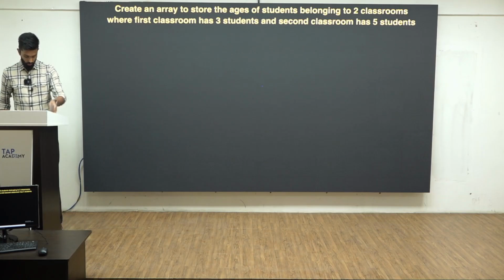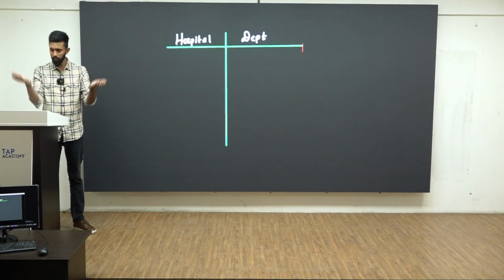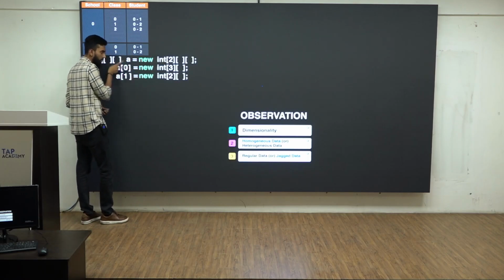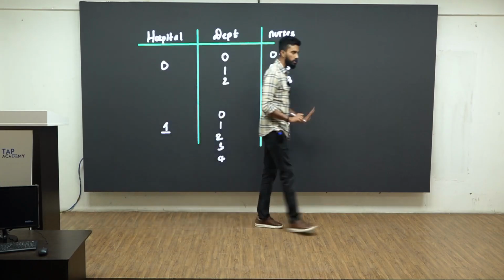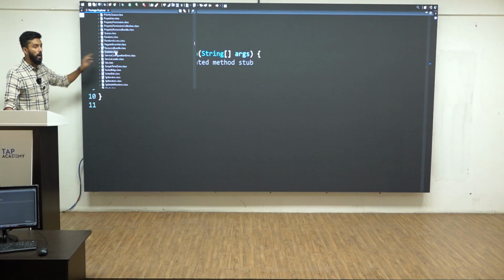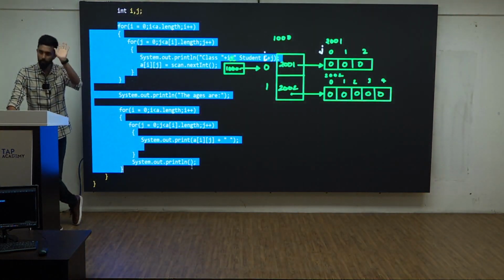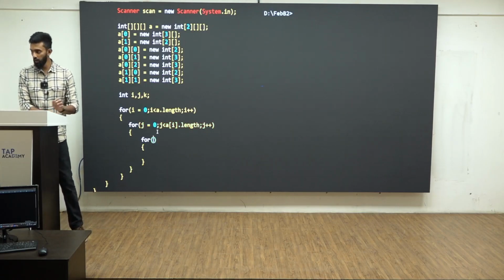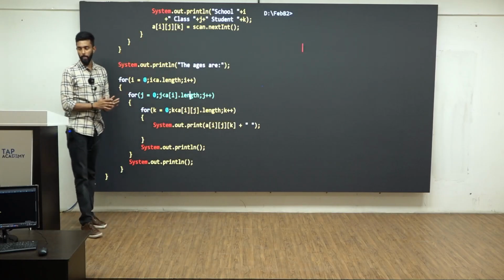Java 16 [20-03-2025][Jagged Array] (TAP ACCDEMY)